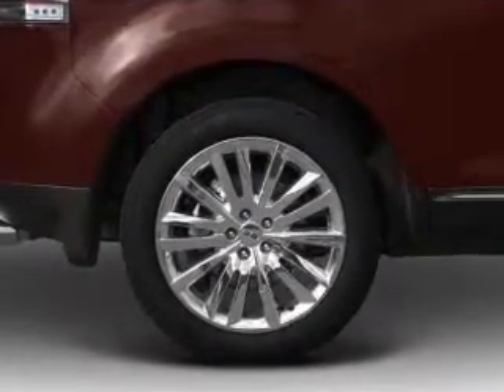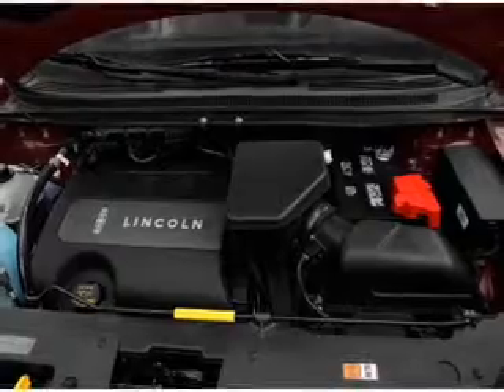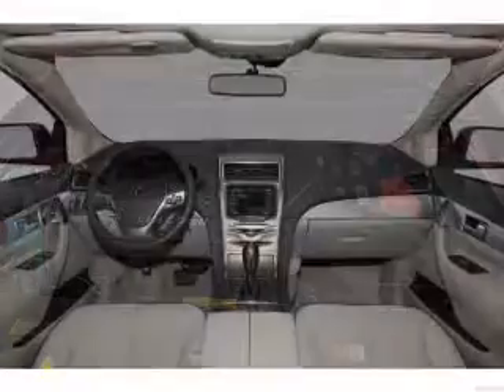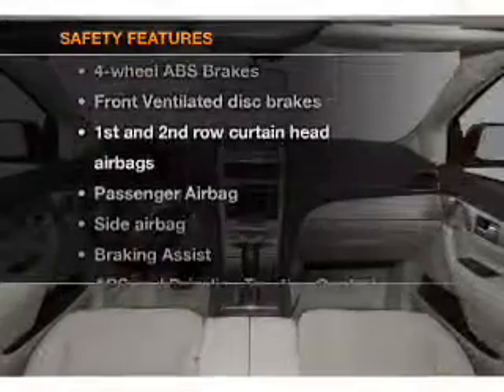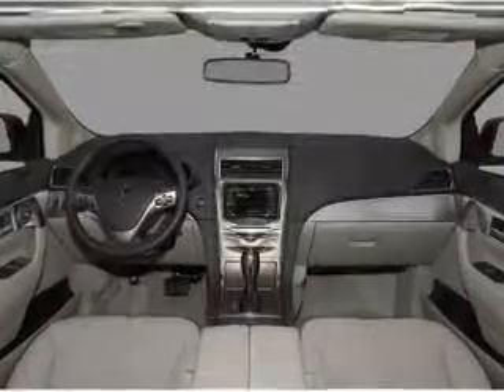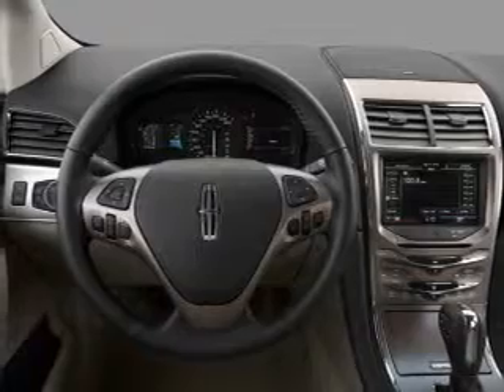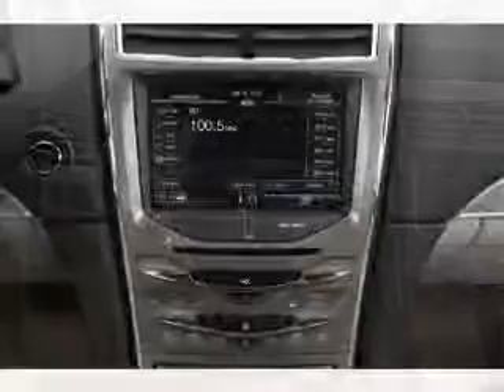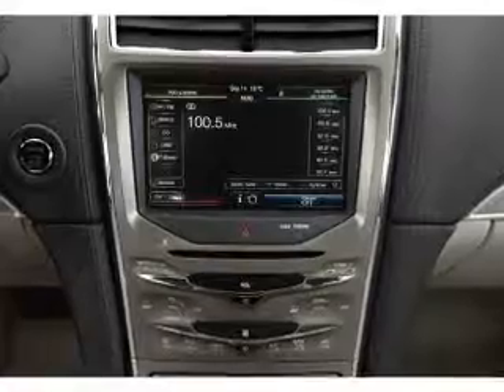2011 Lincoln MKX - White Plains NY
Year: 2011
Make: Lincoln
Model: MKX
Trim: Base
Engine: 3.7 liter 6 cylinder 24 valve
Transmission: 6-Speed Automatic
Color: Gold Leaf Metallic
Mileage: 2
Address:
25 West Post Road